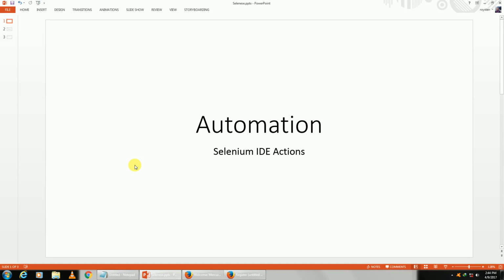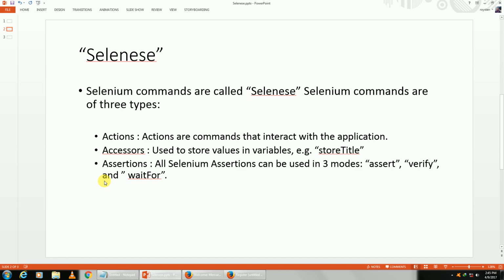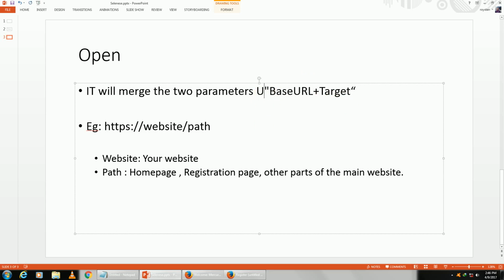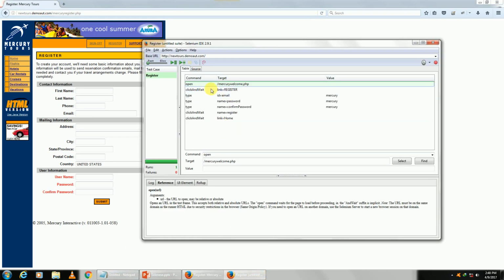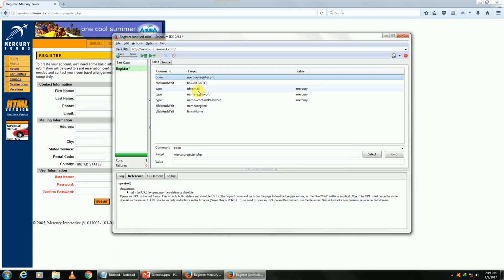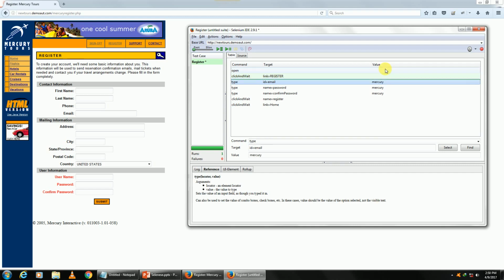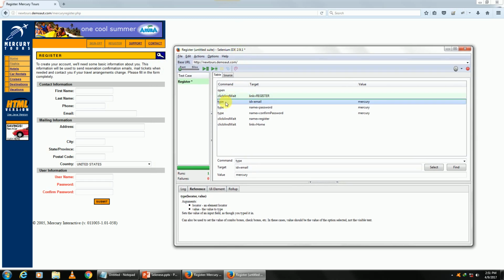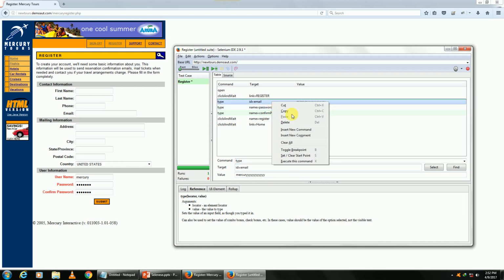Actions : Open | Type | Click | ClickAndWait - Selenium IDE Tutorials 04